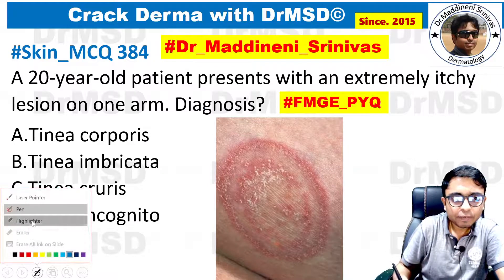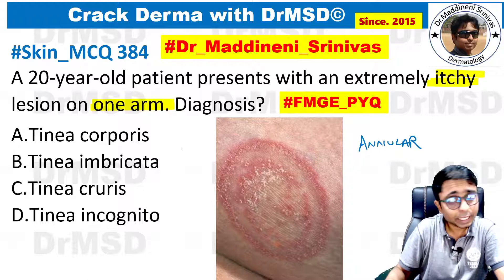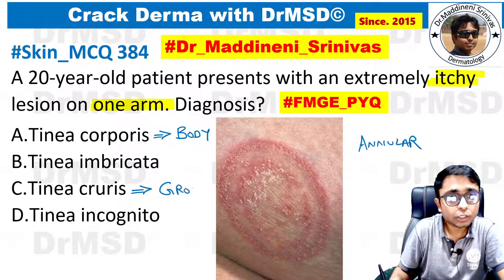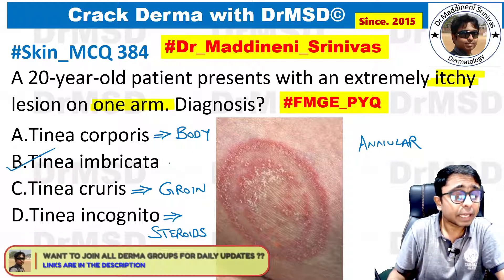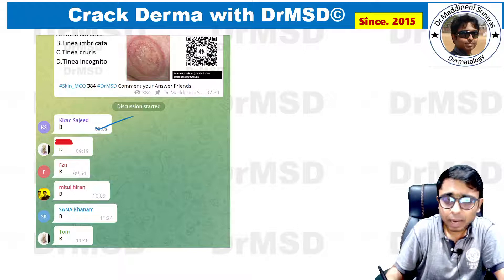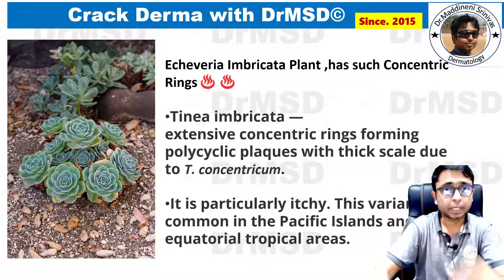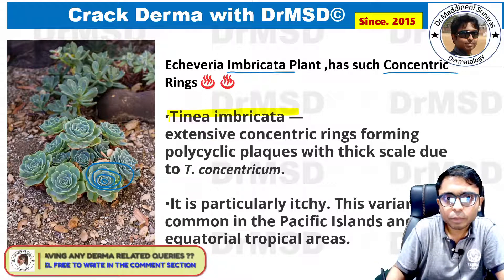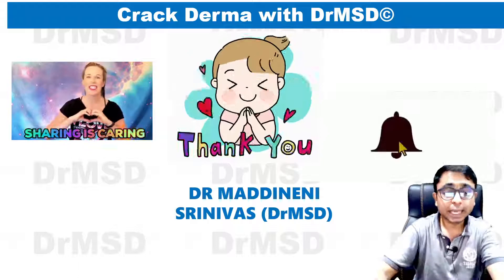Tinea corporis Vs Tinea imbricata | Trichophyton concentricum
Tinea imbricata | Trichophyton concentricum | Tinea corporis | Tinea Cruris Incognito | Steroids |

9. NEET PG
10. INICET
11. NEXT 2026
12. NEXT 2027
13. FMGE
14. MRCP
15. USMLE
16. PLAB
17.  PYQs
18. IBQs
Tinea imbricata vs tinea corporis MBBS Dermatology lecture
tinea imbricata Dermatology lecture MBBS
Tinea concentricum MBBS Skin / Dermatology lecture

Clinical Case:
A 20-year-old patient presents with an extremely itchy, unilateral lesion characterized by an annular shape, an erythematous rim, and scaling. Based on clinical findings, the lesion suggests tinea.

Differentiating Types of Tinea:

Tinea Corporis: Dermatophytic infection on the body.
Tinea Cruris: Infection affecting the groin.
Tinea Incognito: Modified presentation of tinea due to inappropriate steroid use.
Tinea Imbricata: A subtype with concentric rings, which is diagnostic.
Tinea Imbricata:

Caused by the fungus Trichophyton concentricum.
Characterized by extensive concentric rings forming scaly polycyclic plaques.
Unique appearance differentiates it from other tinea types, which usually lack multiple concentric rings.
Mnemonic Link:

Analogous to the plant Ishvaria imbricata, which has concentric leaf-like patterns.
Key Learning Point:

Recognize Tinea Imbricata through its hallmark concentric ringed lesions and remember the causative fungus, Trichophyton concentricum. Always pay attention to specific clinical patterns to differentiate tinea subtypes.